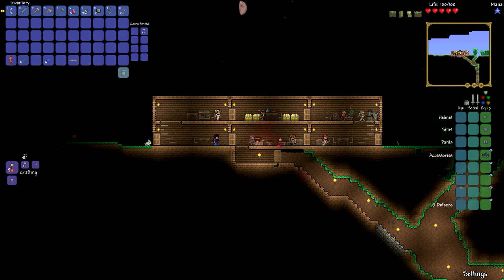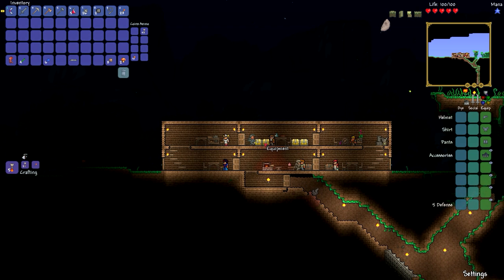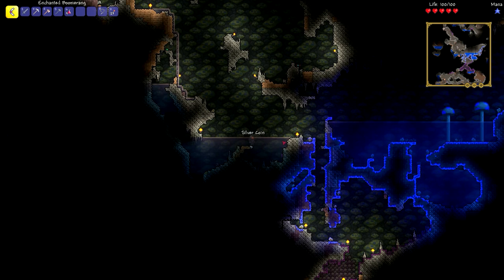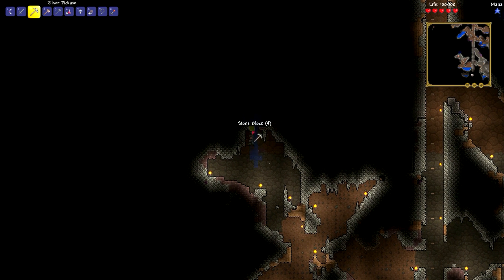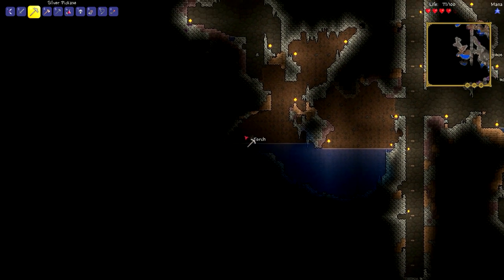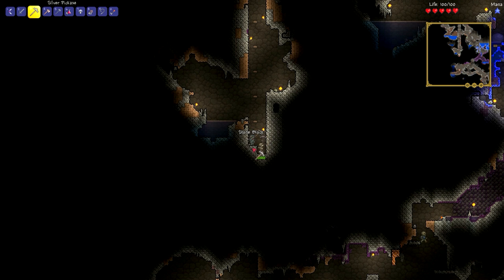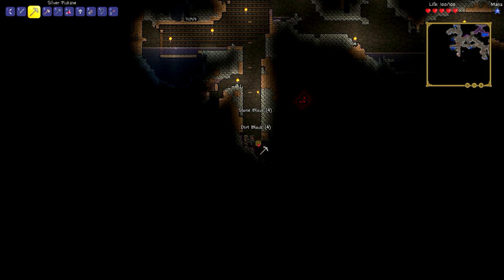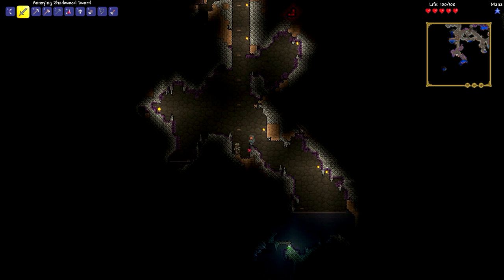Let's Play Terraria (Co-Op) - Ep. 7: I Can Grapple!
Let's Play Terraria with my friend Necromanticer! In this series, he will be teaching me the basics of the game as we build up our world, explore and gather resources, and generally have a great time!

ABOUT TERRARIA:

Terraria is a 2D open-world Sandbox game by indie developer Re-Logic, featuring randomply generated worlds, crafting, building, single and multiplayer gameplay, and a never-ending list of things to do.